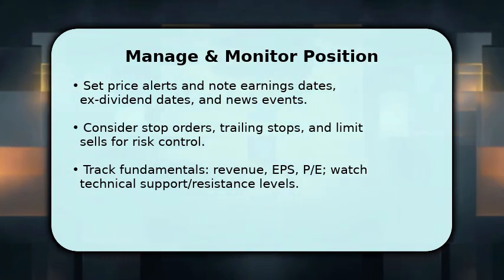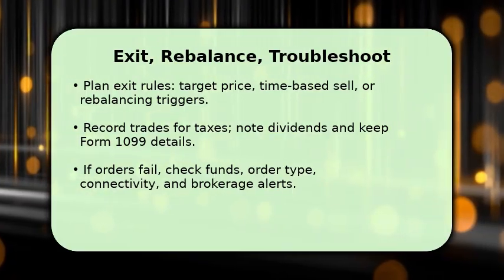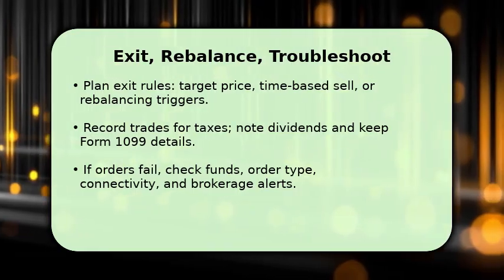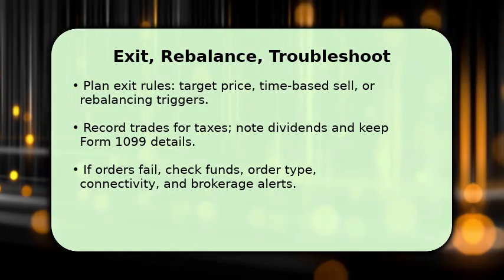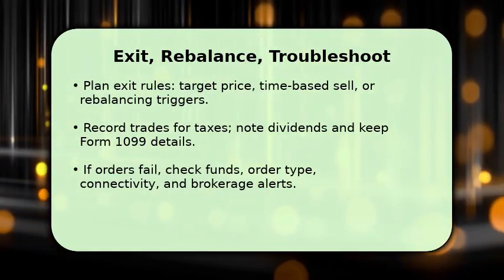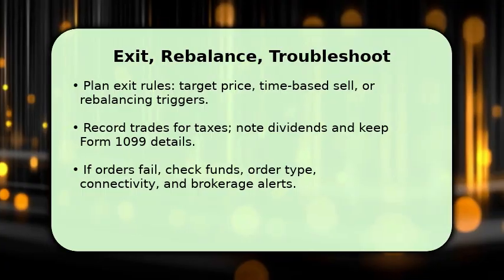How to Use Apple Stock - Easy Guide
Discover the simple steps to using Apple stock for your investments. This video serves as a beginner's guide, explaining how you can purchase and manage shares of Apple Inc., including tips on timing trades and understanding market movements.

Apple Stock, Invest in Stocks, Buy Apple Shares, Stock Trading Basics, Market Timing, Share Management, Financial Investment Guide, Purchase Stocks Online, Understanding Market Movements, Trading Strategies for Beginners